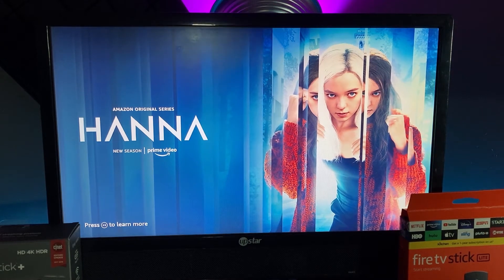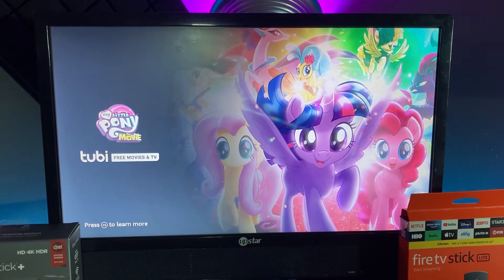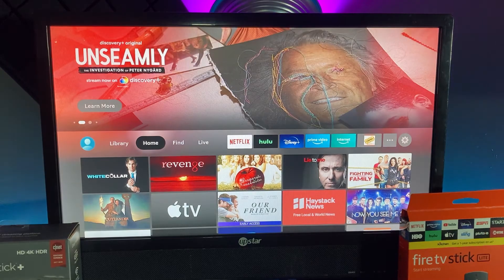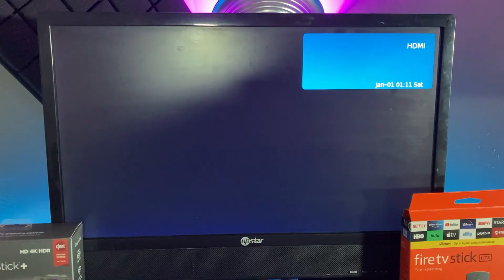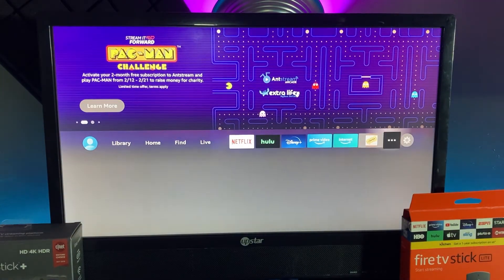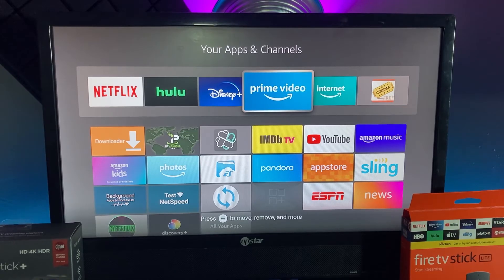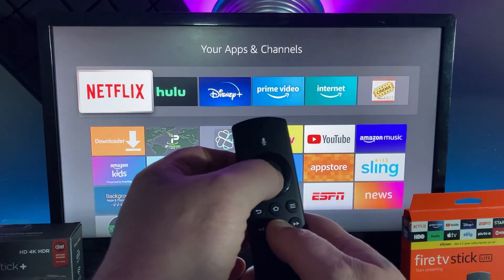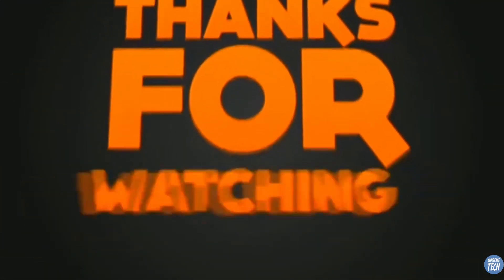How to Reset Your Firestick Without Losing Anything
You might need to do a quick reset for your fire device, but you don't want to lose your apps and data. In this firestick tutorial, I'm going to show you how to do a soft reset using just your remote.